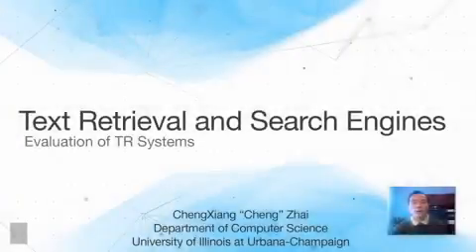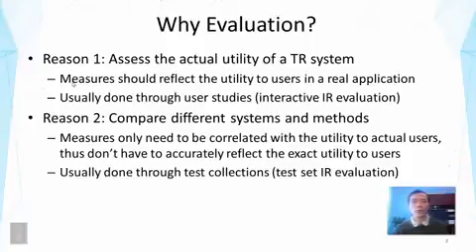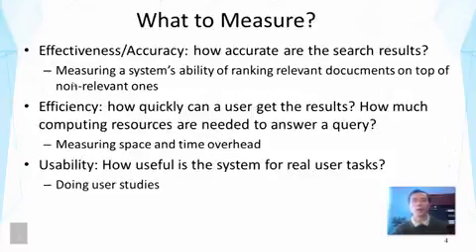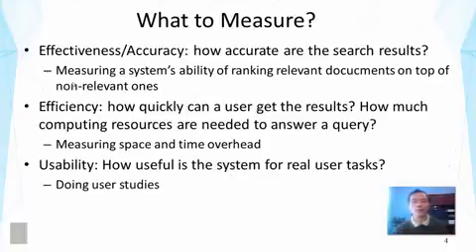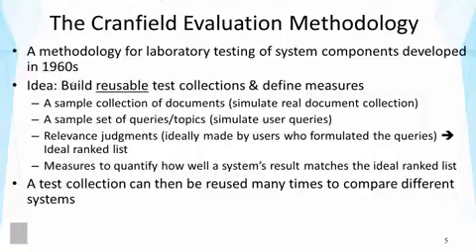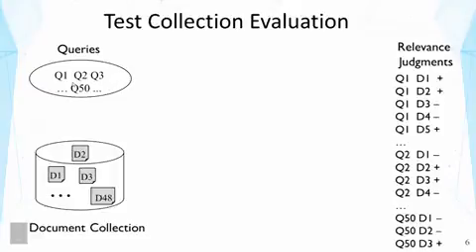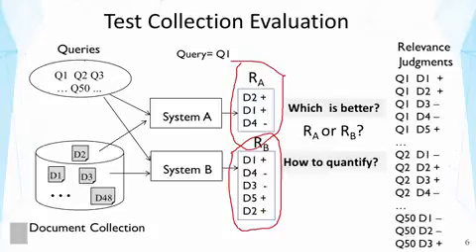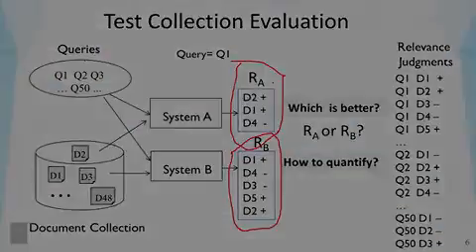DATA MINING 2 Text Retrieval and Search Engines Lesson 3 1 Evaluation of TR Systems